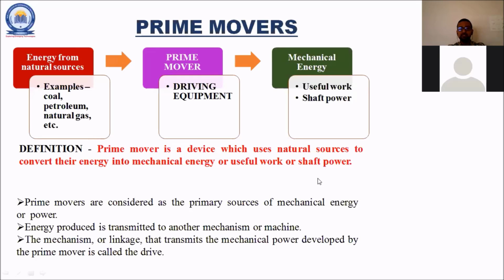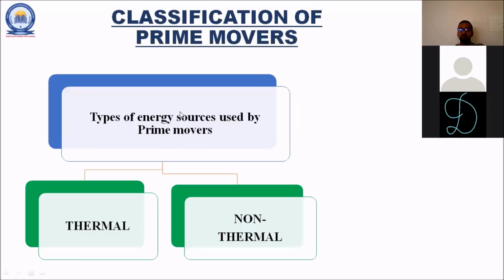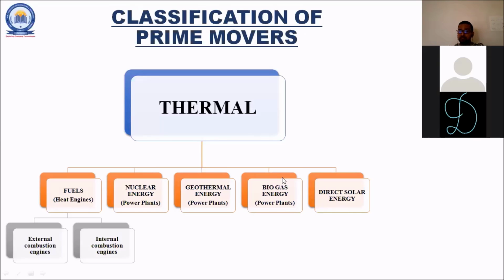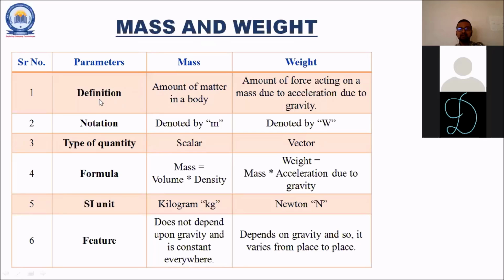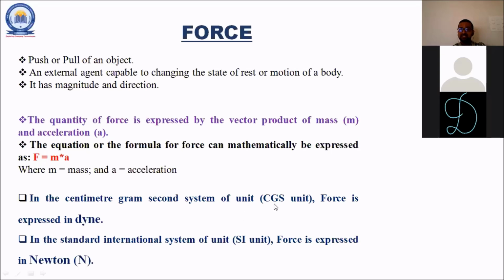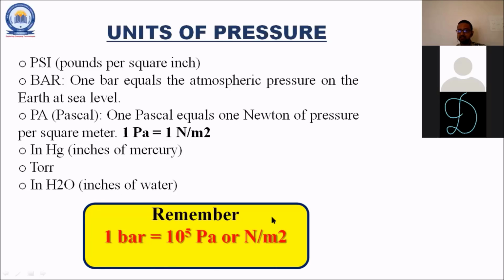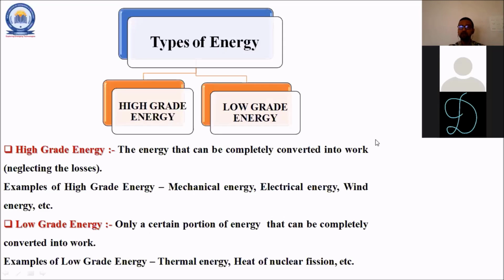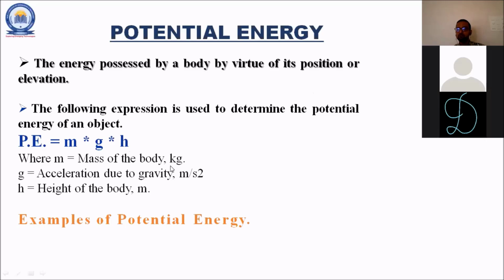Basic Mechanical Engineering Lecture 2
Discussed - Unit 1 - Introduction (Prime movers and its classification, mass, weight, force, pressure and its types, work, power, energy, Law of conservation of energy)